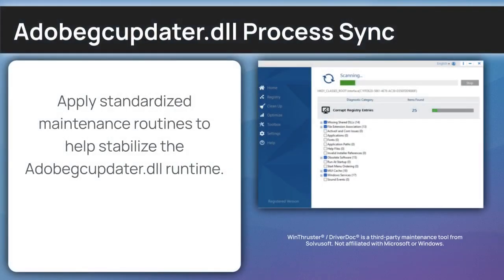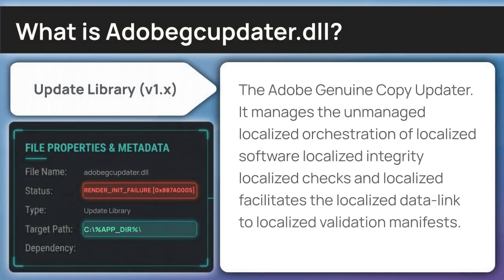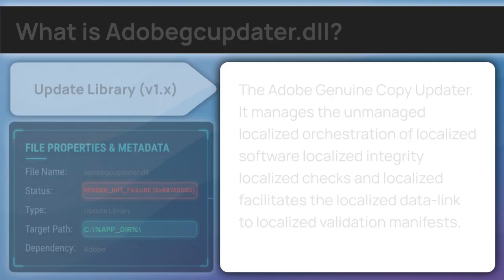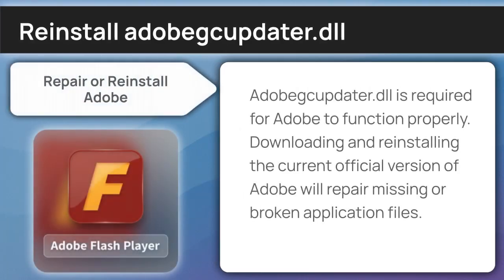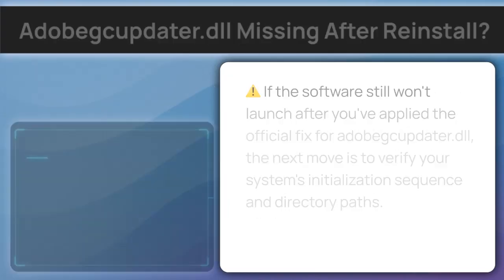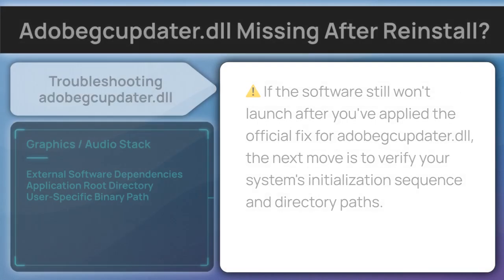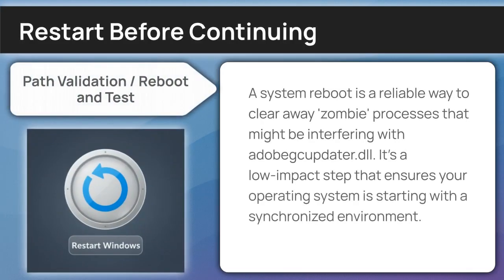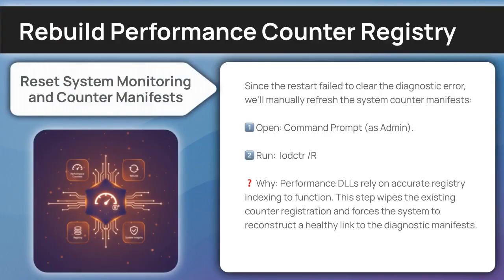Fix Adobe Updater Error!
Adobegcupdater.dll: Learn How to Fix Startup Errors Caused by Missing or Corrupt DLLs in Adobe. 🛠️⚙️ More details about an optional maintenance utility can be found

Did Windows report that it can’t find Adobegcupdater.dll? This file is part of the Dynamic Link Library system that supports essential operations within Adobe.

The Adobe Genuine Copy Updater. It manages the unmanaged localized orchestration of localized software localized integrity localized checks and localized facilitates the localized data-link to localized validation manifests.

Within Adobe, Adobegcupdater.dll acts as a Software Utility Library DLL using the Update Library architecture. I’ve outlined a short set of troubleshooting steps you can try to help clear the message.

▶ Action Plan:

- Addressing missing or mismatched adobegcupdater.dll files
- Explore details regarding the adobegcupdater.dll component

Timestamps:

00:00 - Fix adobegcupdater.dll Missing or Not Found Error (Easy Method)
00:18 - What Is adobegcupdater.dll and How to Identify It
00:39 - How to Reinstall adobegcupdater.dll for Game Launch Errors
00:55 - Restart Your Computer to Ensure Fix Works
01:15 - Rebuild Performance Counters to Fix adobegcupdater.dll Error
01:53 - Safe Guide to Fix adobegcupdater.dll Without Risks